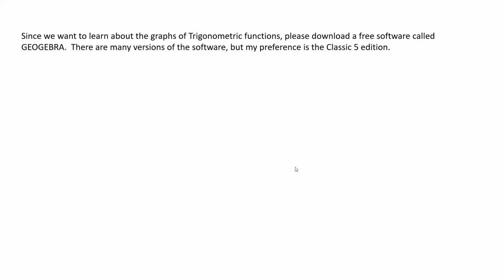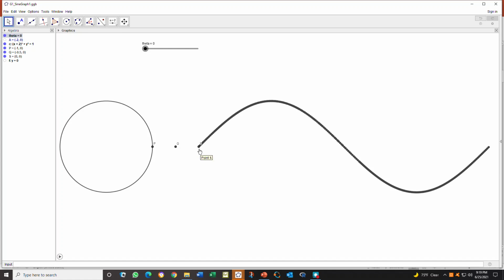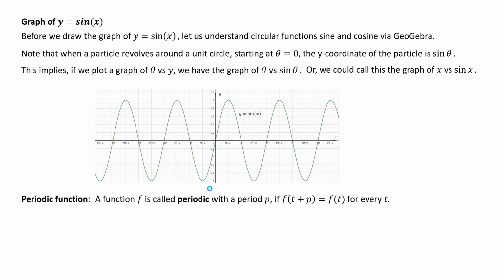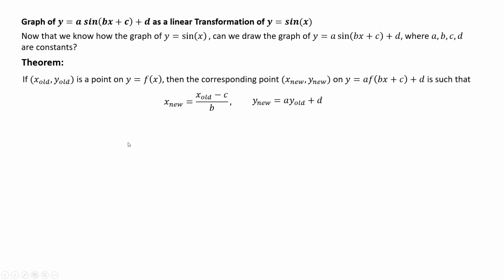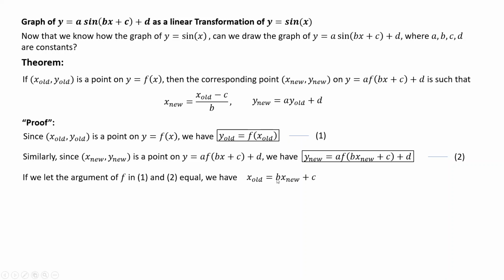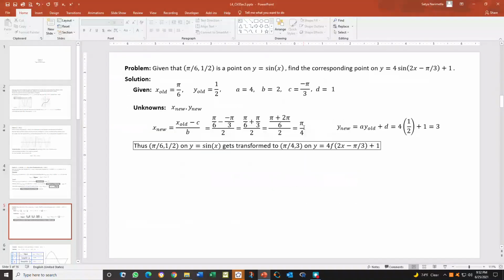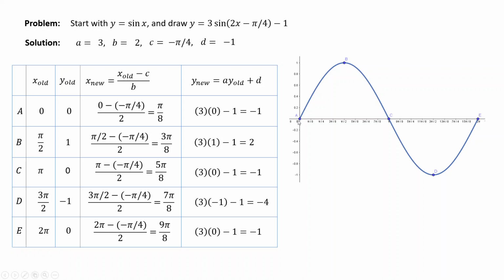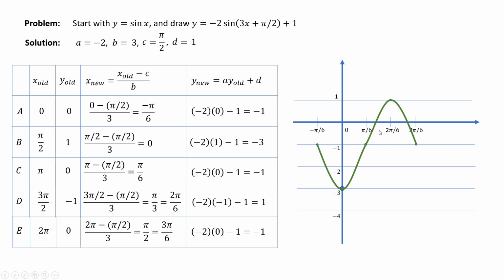L4 TrigGraphsPart1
Graphs of Trigonometric Functions - Part 1.  Please watch this, especially for a somewhat novel way of linear transformation of graphs.